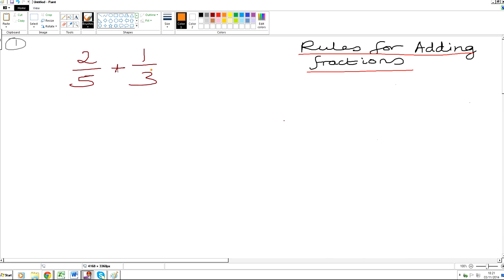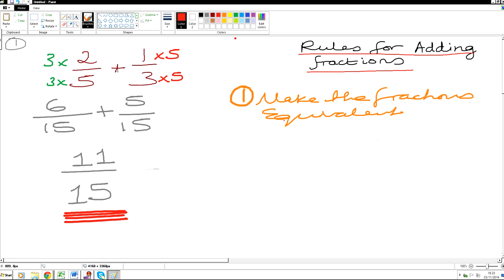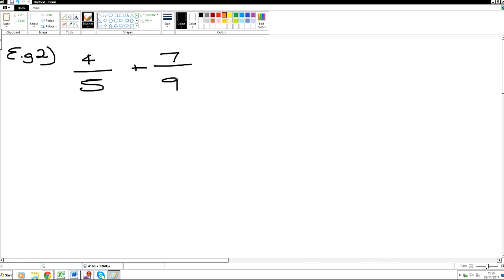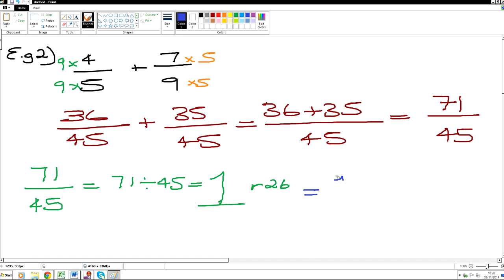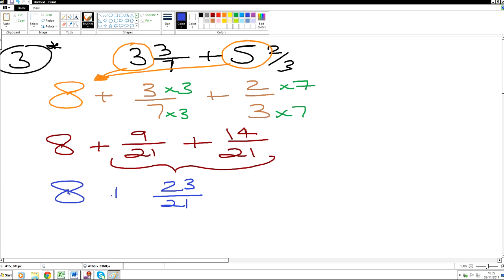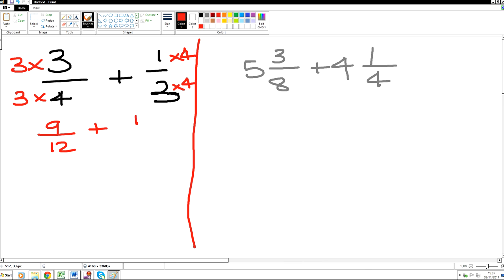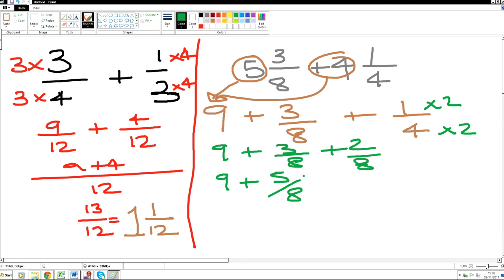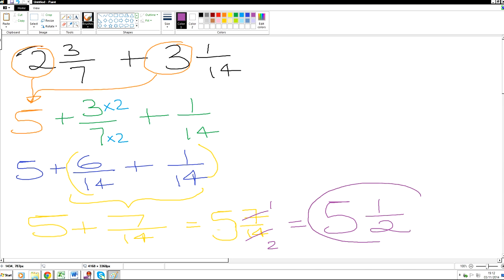Adding Fractions Proper n Mixed